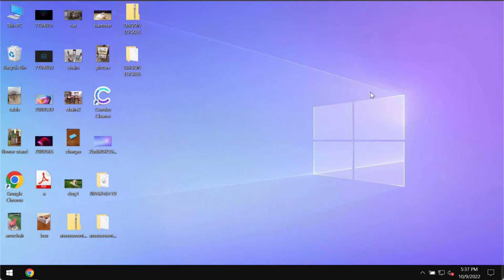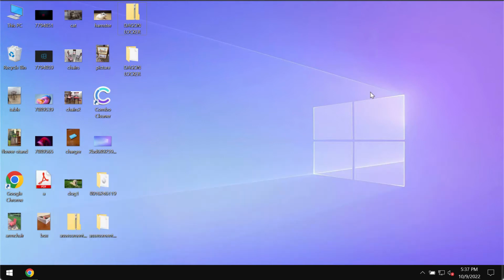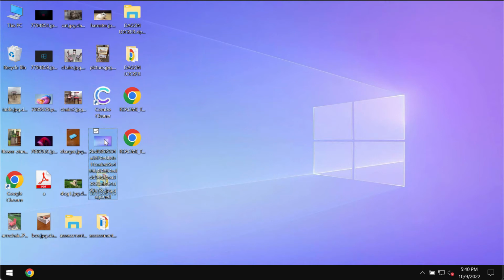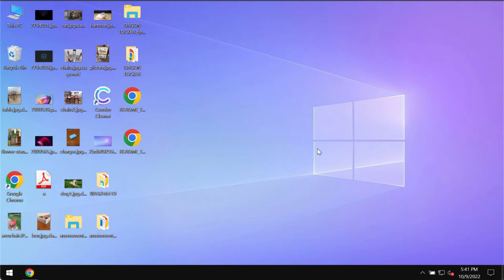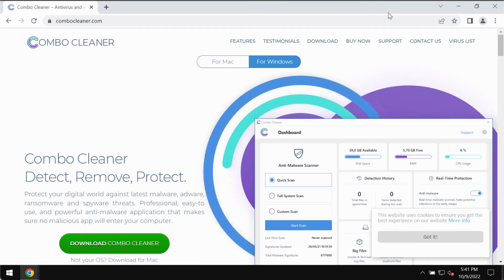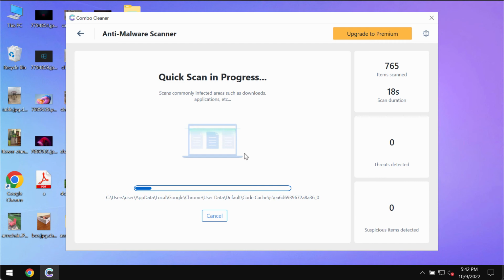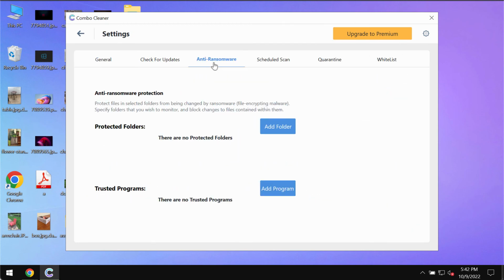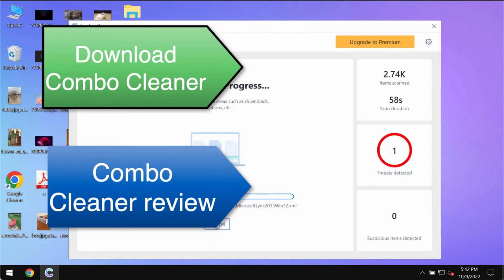Dagon Locker ransomware removal [.dagoned file virus].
Dagon Locker is a ransomware that is the representative of the Mount Locker ransomware. The ransomware encrypts files and then adds the .dagoned extension to the files. As a result, it is not possible to use the files anymore. The ransomware tells the victims that they need to pay the ransom for file restoration. However, to pay the ransom does not guarantee the file restoration. Don't waste your money. Remove this file virus with Combo Cleaner Antivirus via the official and get your data always protected with its help in the future.

More information about this threat can be found in this detailed guide

Quotation from the ransom note:
QUOTE
    Pwned
    by DAGON LOCKER
    What happened?
    All your data is encrypted on all IT systems.
    Your data including financial, customer, partner contracts and employees has been exfiltrated to our internal servers.
    What's next?
    You either get in touch with us or get famouse as a company with a large data leak.
    How do I recover?
    There is no way to decrypt your files manually unless we provide a special decryption tool.
UNQUOTE